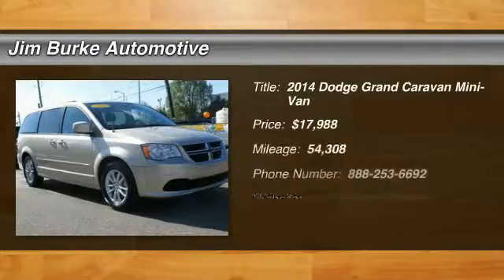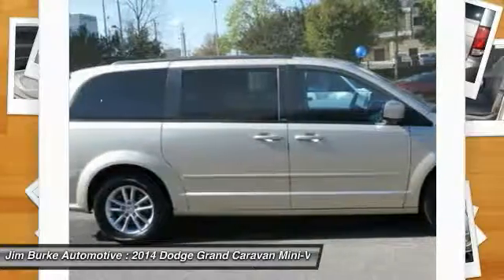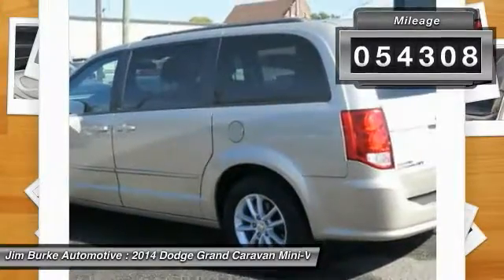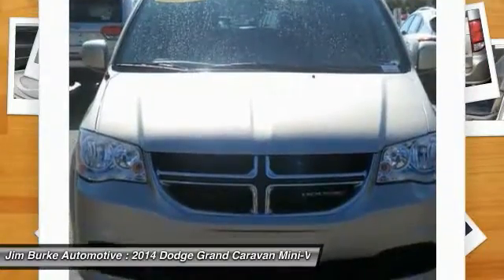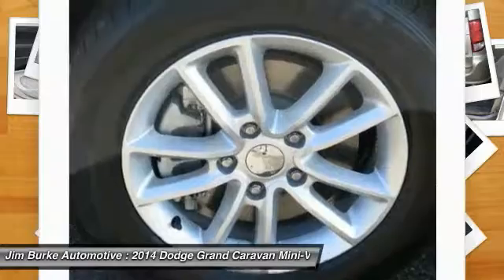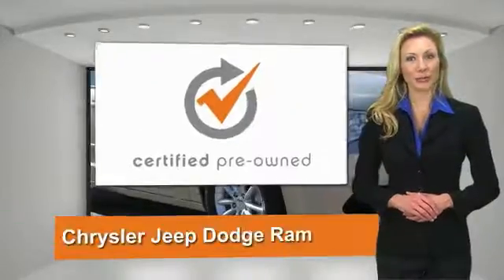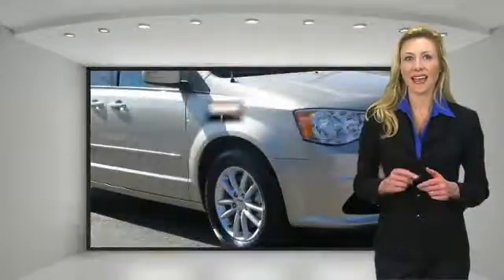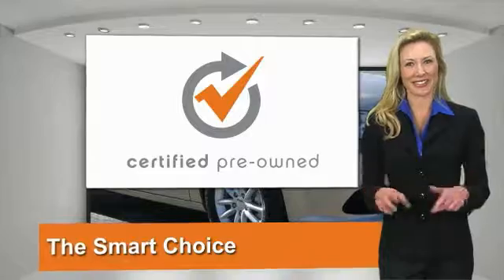2014 Dodge Grand Caravan Birmingham AL 206152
2014 Dodge Grand Caravan SXT

*Value Priced Below Market* *Automatic* *Keyless Start* *Security System* *Popular Color* *Call Dealer to confirm availability, and schedule a hassle free Test Drive.* * All of our vehicles are researched and priced regularly using LIVE MARKET PRICING TECHNOLOGY to ensure that you always receive the best overall market value. Jim Burke! Where THE SALE NEVER ENDS! BACK by popular demand, FREE Oil Changes & Wiper Blades for LIFE!  ALL Customers, parts and labor included!